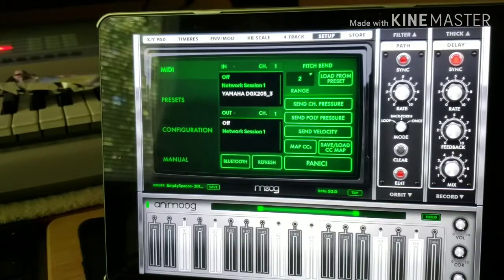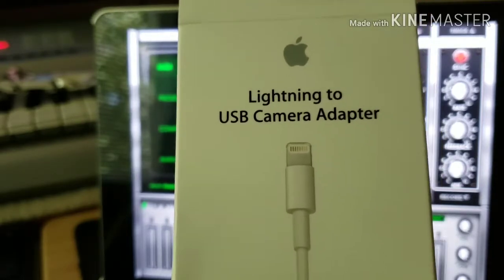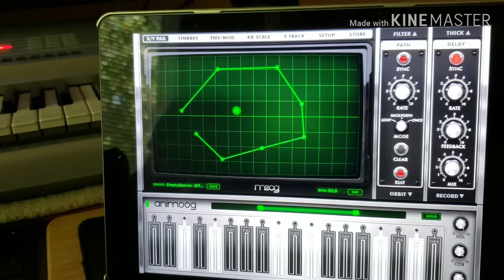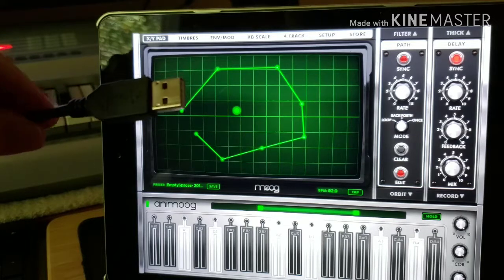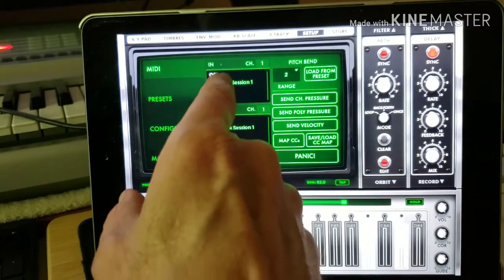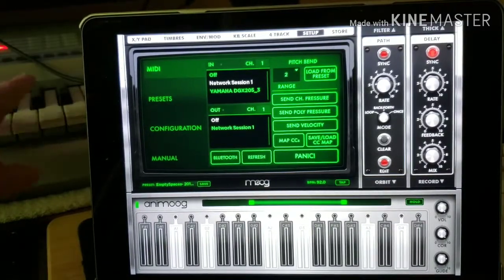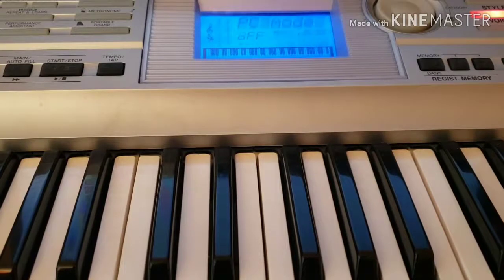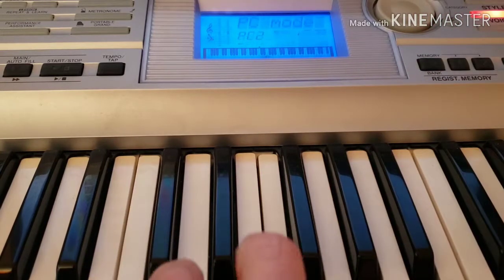Animoog App for iPad: How to connect a MIDI keyboard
How to connect a MIDI keyboard to the Animoog App for iPad using a camera adapter.  I'm using a 6th generation iPad.

My album "Isolated Incidents" which was created with sounds from the Animoog App is available on all streaming services, iTunes, Amazon, Bandcamp, CDbaby and chipgibbons.com